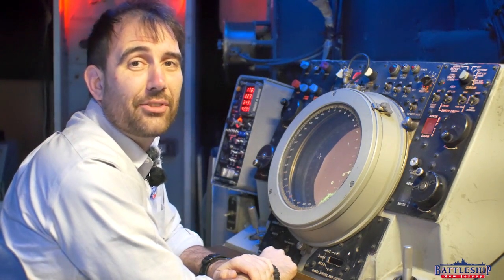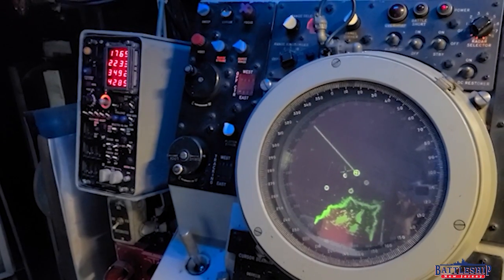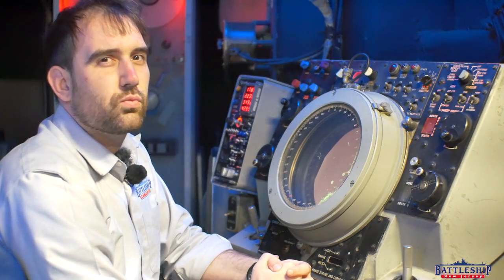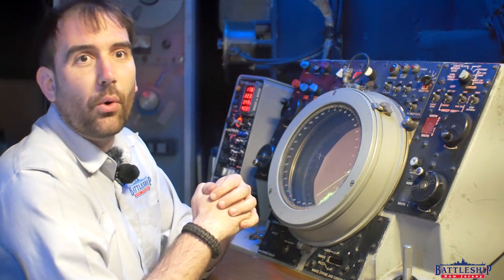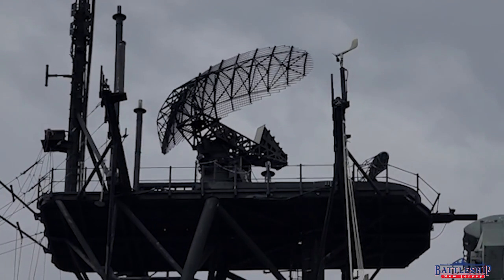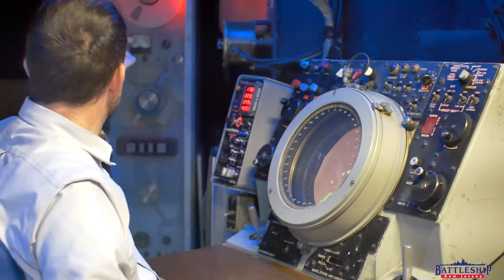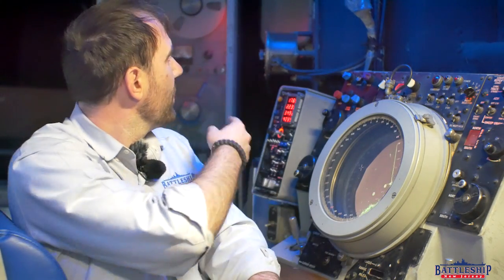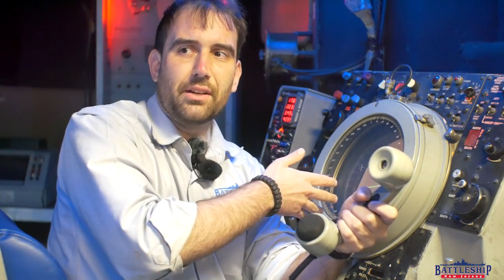IFF: Identify Friend or Foe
In this episode we're talking about IFF, the system for identifying other ships and aircraft.